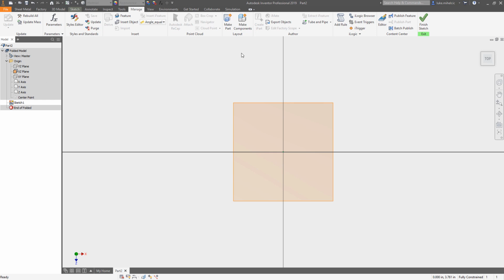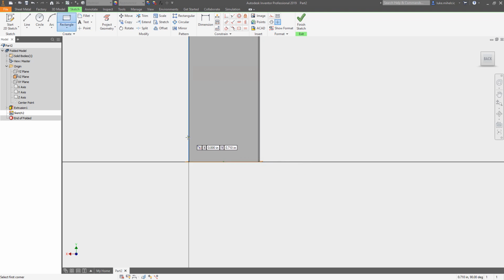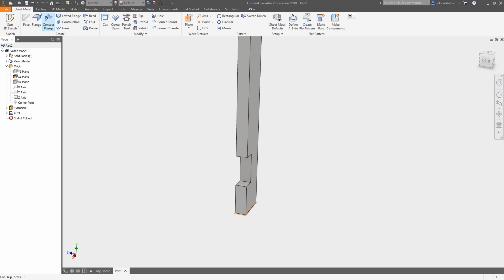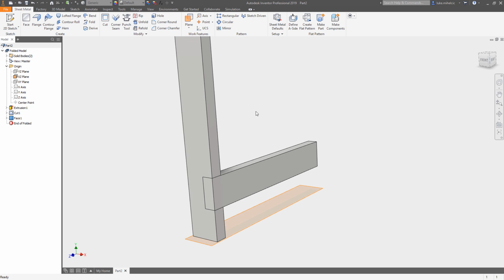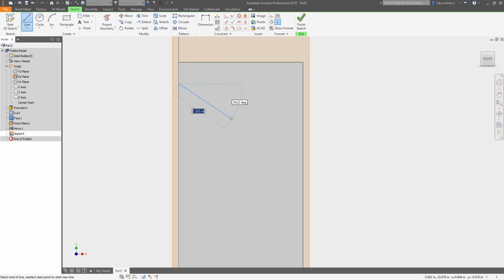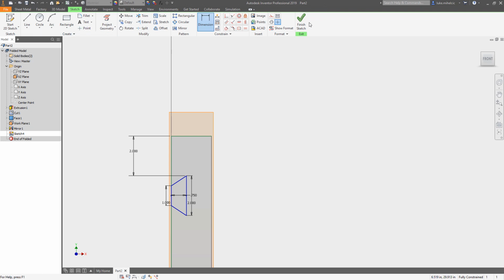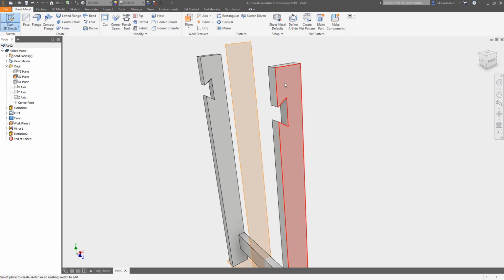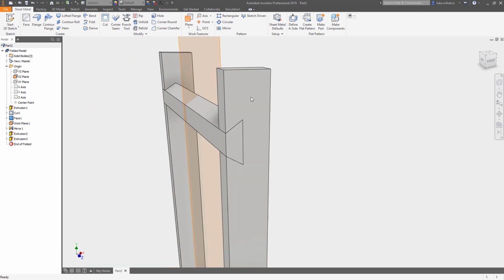AUDesignChallenge Tips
Quick tips on getting started with the AUDesignChallenge